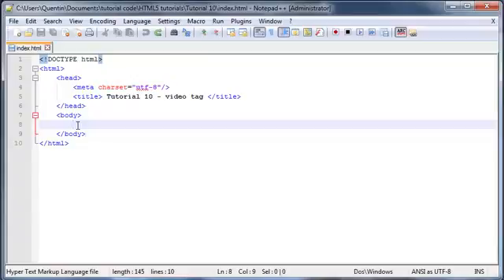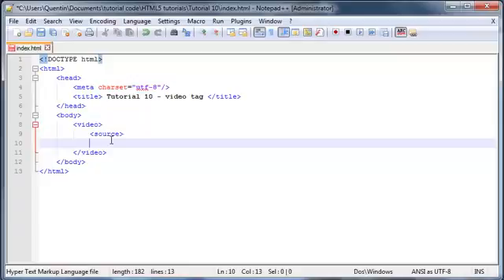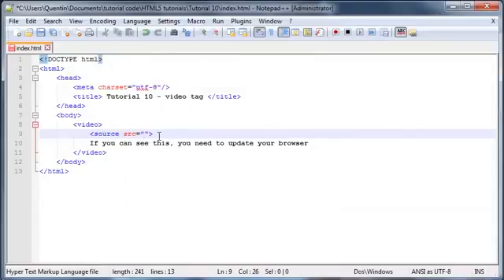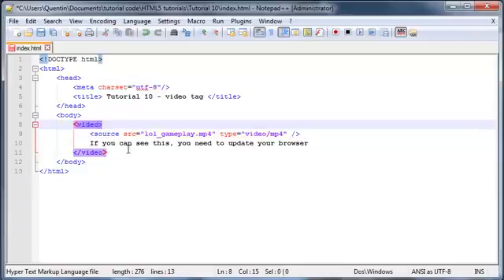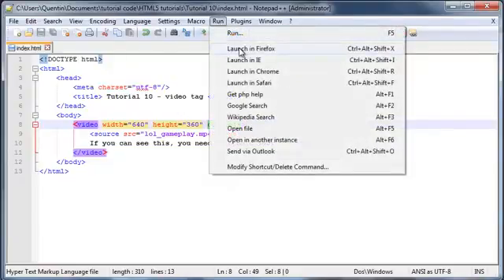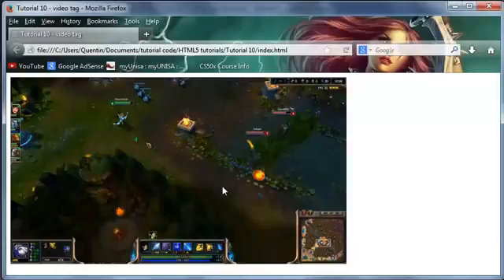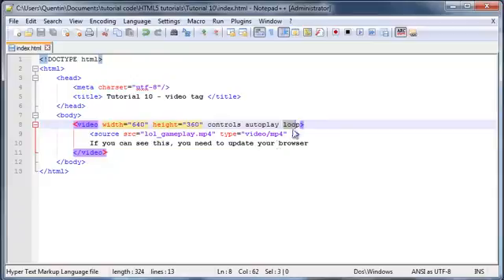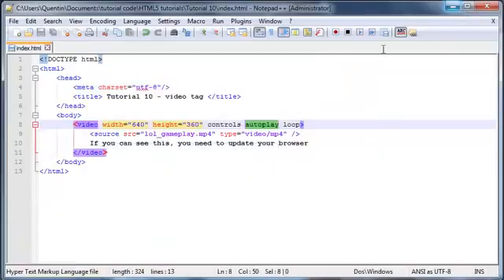HTML5 and CSS3 beginners tutorial 10 New video tag YouTube